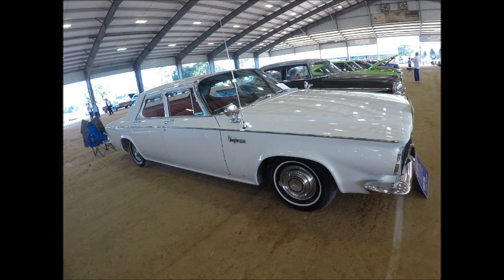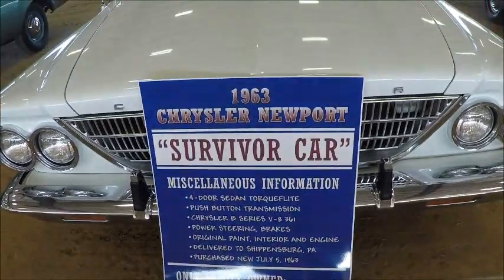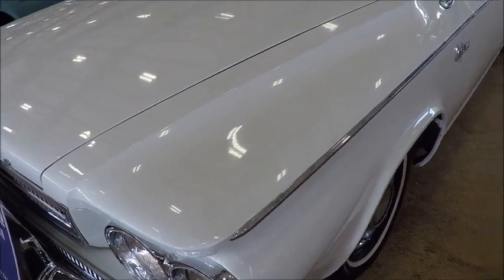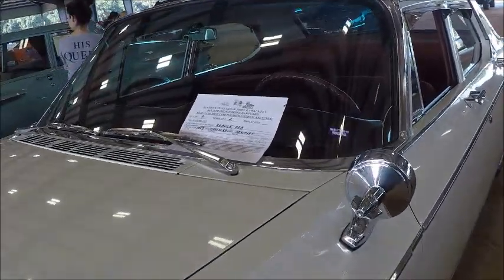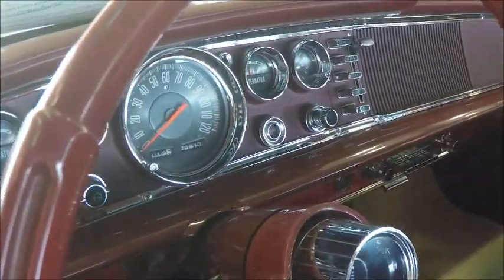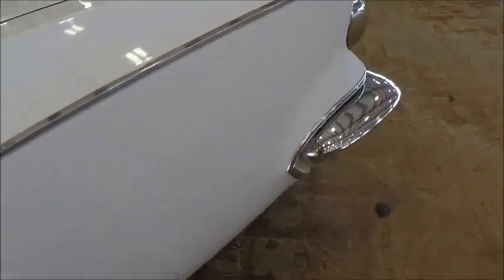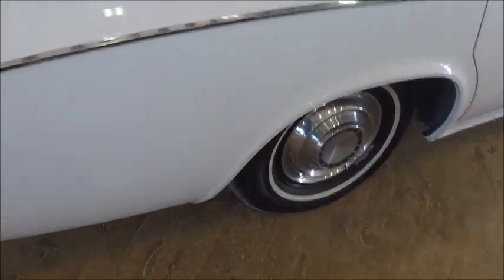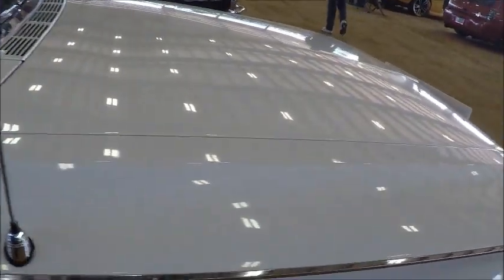1963 Chrysler Newport Four Door Sedan Wht GarlitsOcala1109195129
Occasionally you see cars that were owned by the same family over the generations.  You know that these cars were treasured as almost human family members.  This is a great example!

Show less